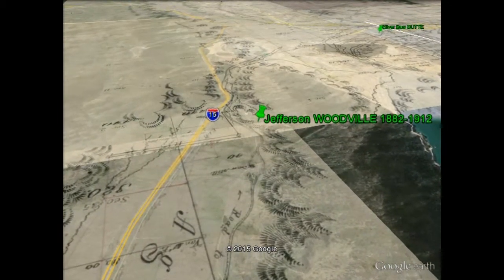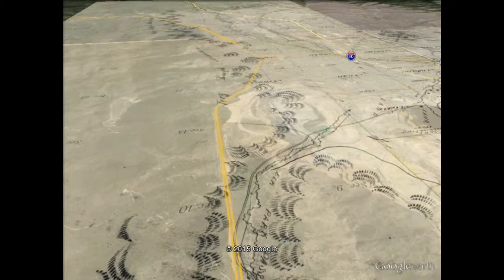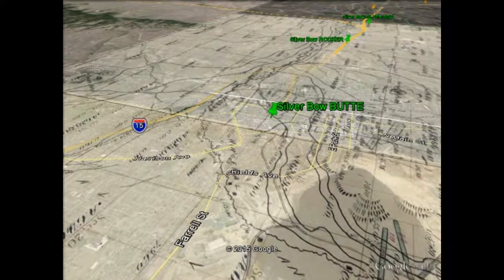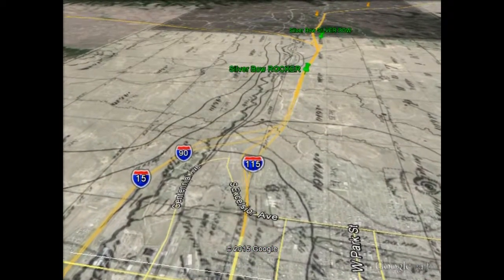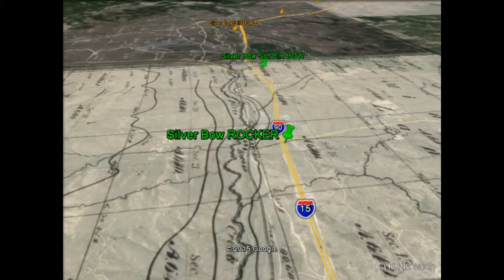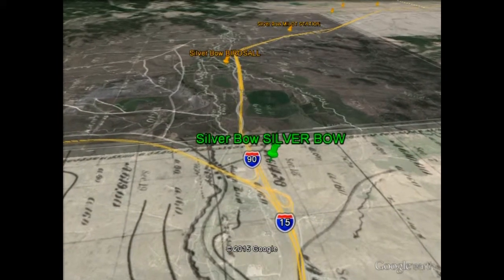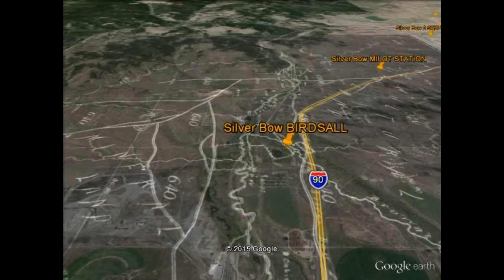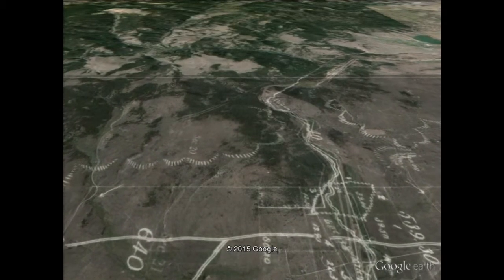Montana Pioneer Trails Tour 1 Woodville Butte Silver Bow 1876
Montana Original Land Survey Transparencies overlaid on Google Earth showing mining camps toll bridges ranches mines early trails creeks water ditches corrals settlers names